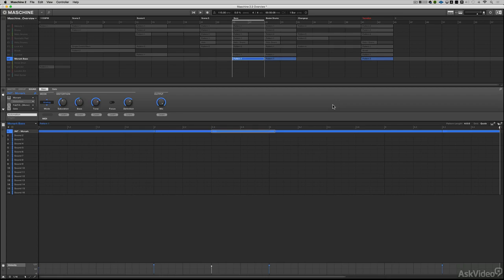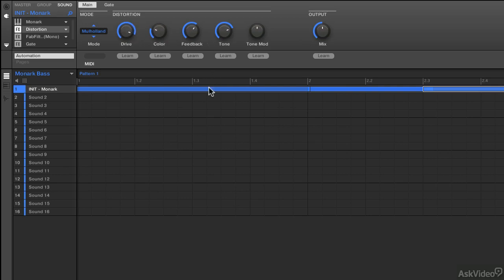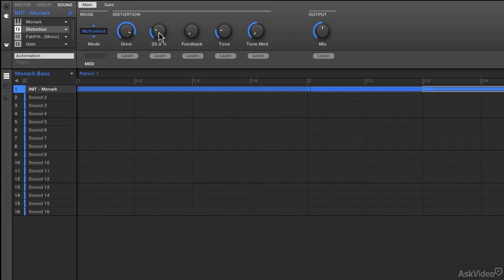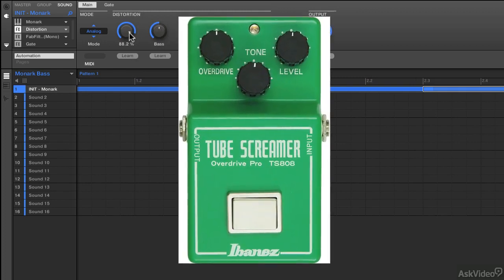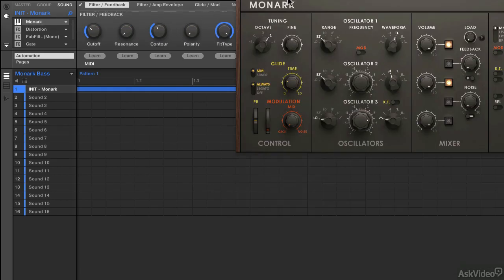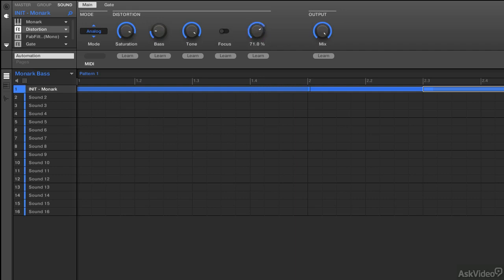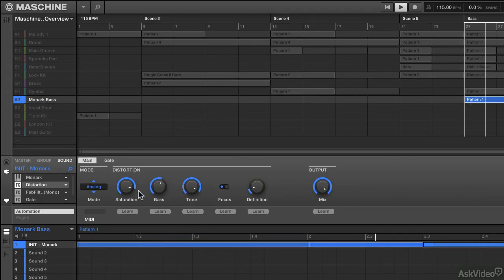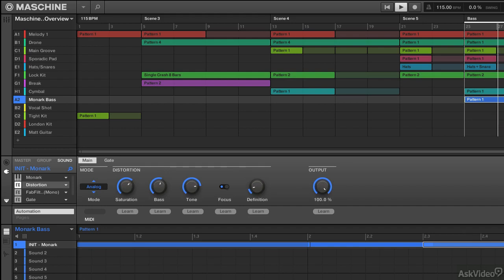Maschine 2.3: New Features Explored - 4. 'Analog' Distortion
Maschine 2.3: New Features Explored by Matt Cellitti
Video 4 of 19 for Maschine 2.3: New Features Explored

The Maschine team at Native Instruments doesnt sit still for a nanosecond. It seems that amazing Maschine improvements and features appear out of nowhere every few weeks! And Maschine 2.3 is right up there with its combined new feature list.

In this course, Matt Cellitti leads you through all the updates while, at the same time, showing you how to apply these new features to your productions. Youll see the new effects like the improved limiter and the killer analog distortion. Matt then explains Drumsynth and all of its various beat-making engines. Next up is a section on Maschine 2.3s usability improvements including tutorials on slicing and the improved arpeggiator.

Matt concludes this course with a deep look at the new Komplete Select collection of instruments and how your Maschines sonic universe just expanded big-time! Now theres Monark, Retro Machines, Drum Lab and more for you to explore. As you complete this New Features course, you will be ready to dive in and make killer tracks with Maschine 2.3.